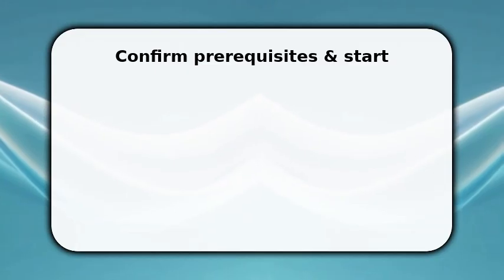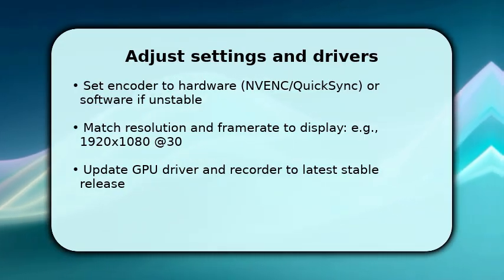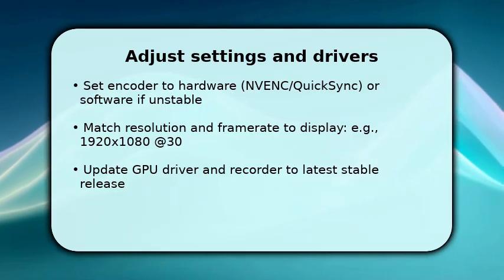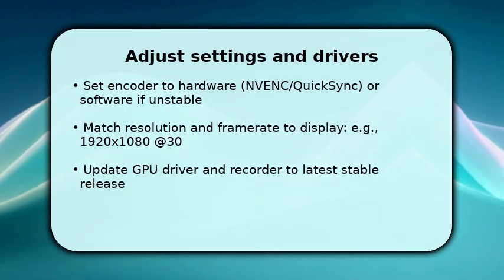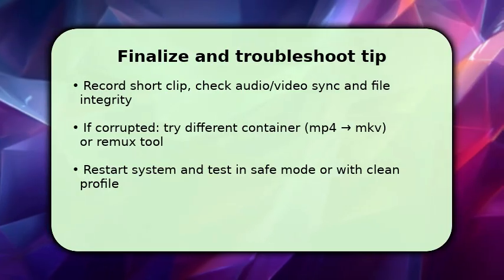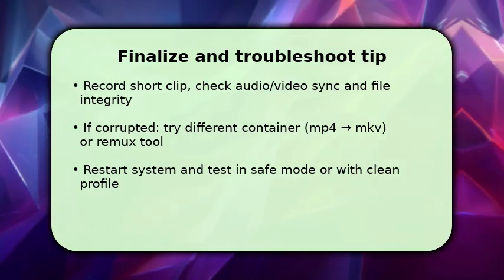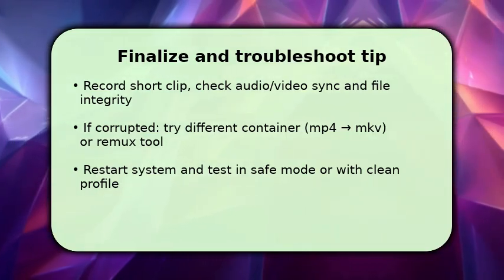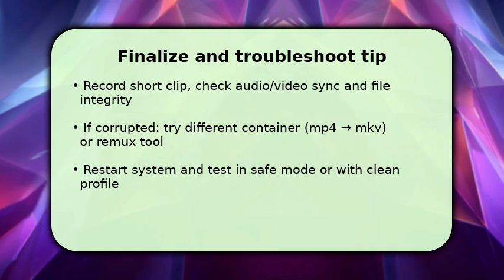How to Fix Your Screen Recorder - Step by Step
Discover the ultimate guide to troubleshooting and repairing your screen recorder with our comprehensive step-bythy tutorial. From common issues like glitches, freezing screens, or audio problems, learn how to quickly diagnose and fix these annoyances for a seamless recording experience.